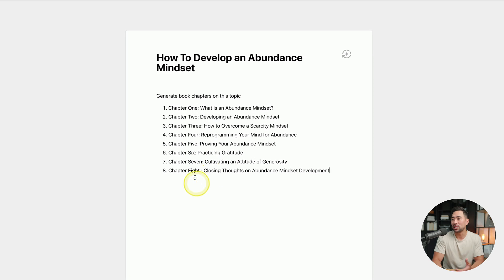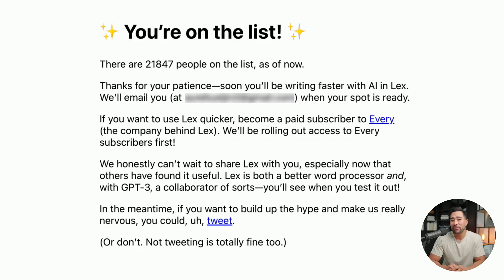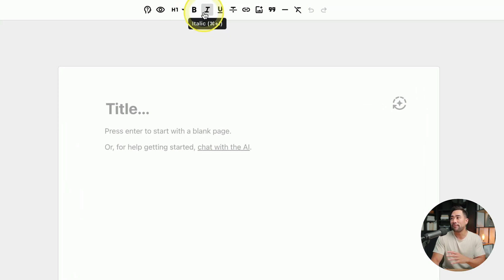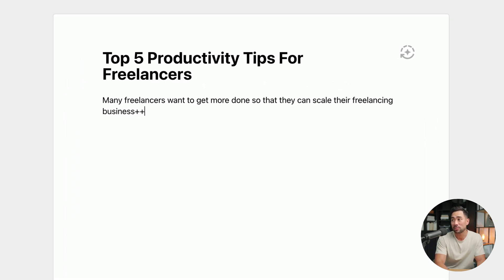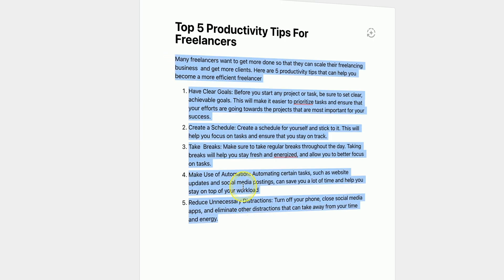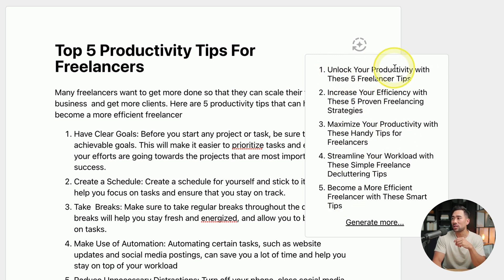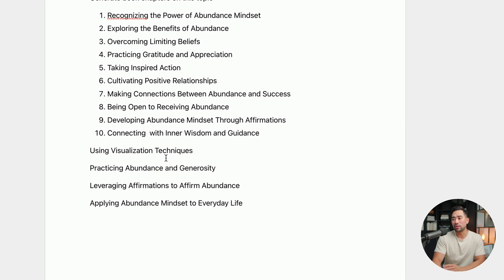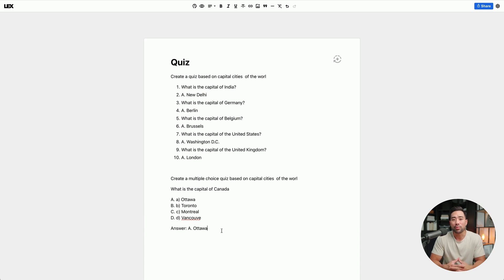10X Your Content Creation With This AI Tool!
In this video, you'll learn how you can write content faster using the power of AI writing tools. In particular, I'll be discussing how to use Lex (Lex.page), a word processor that is like Word or Google Docs but much more minimal and powered by AI.

Most AI powered writing apps are powered by OpenAI's GPT-3. By using this technology, you're able to overcome writer's block so you can gain more focus and increase your productivity. Lex works by simply typing whatever it is you are writing about and whenever you're stuck, simply type in '+++' and Lex will write more content based on your text. Similar to ChatGPT, you can even prompt Lex to write all sorts of content. In this video, I prompted Lex to write book chapters based on the title I wrote. I was even able to compile a quiz based on a prompt.

Lex is free at the time of this recording but you'll be on a waiting list.

▼ ▽ TIMESTAMPS

00:00 - Introduction
00:42 - GPT-3 and writing assistant tools
00:58 - Signing up to Lex
02:13 - How to use Lex
03:01 - Start writing your content
03:42 - How to get Lex AI to generate text
04:45 - A disclaimer about using AI generated text
05:43 - Lex AI Generate title ideas option
06:34 - Showing more commands (Command/CTRL + K)
06:55 - Lex settings
07:01 - Sharing and collaborating on your Lex page with others
07:09 - Generating book chapters using Lex
07:46 - Creating a quiz using Lex
08:36 - Pros of Lex and what I like about it
09:03 - Conclusion

▼ ▽ LINKS & RESOURCES